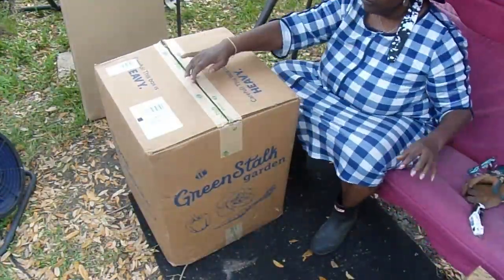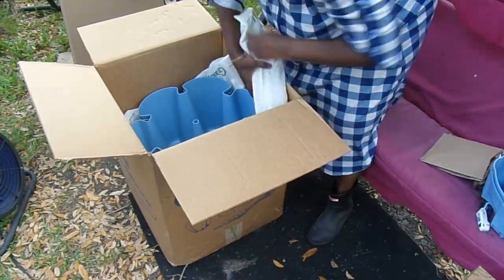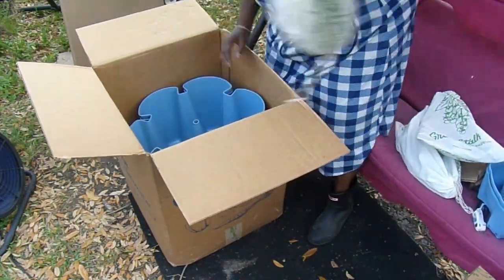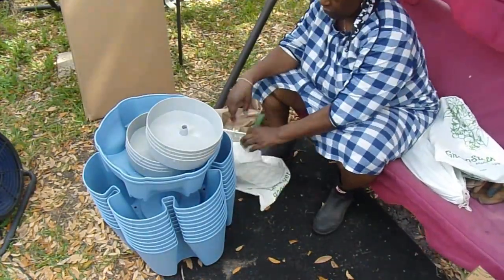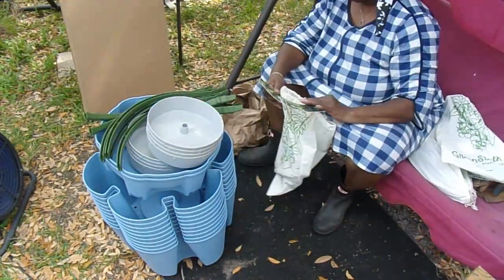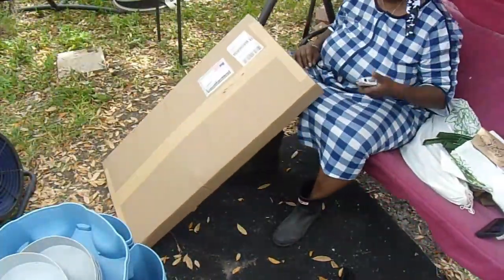Unboxing Greenstalk, Pole Trellis and More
Just sharing